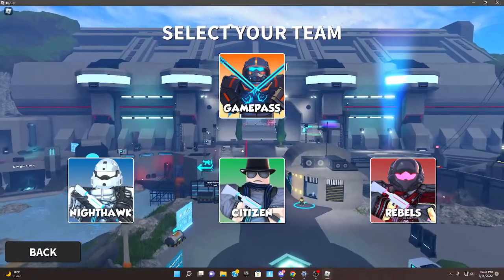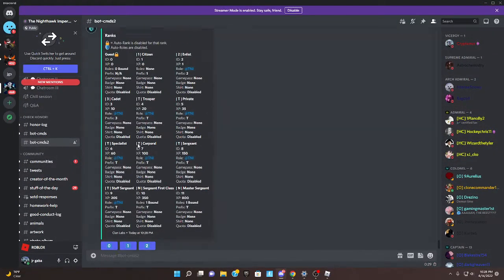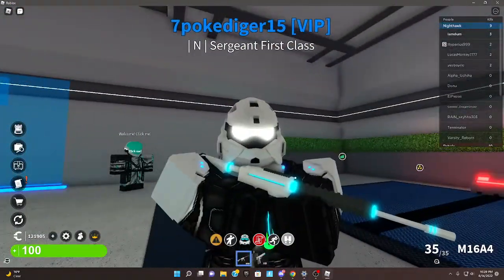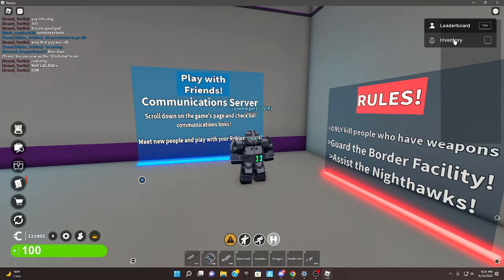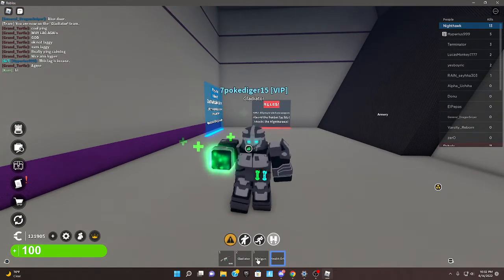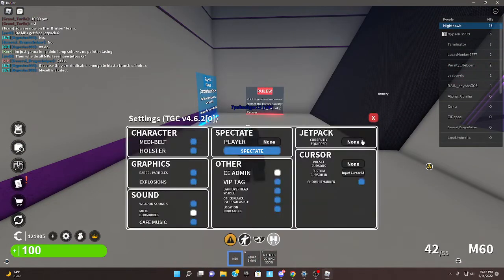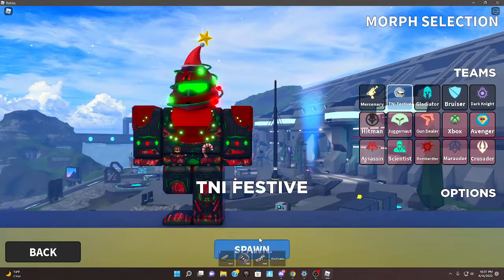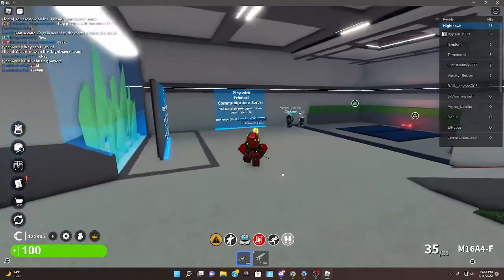showcasing all my gamepass and nighthawk morphs/ The grand crossing roblox